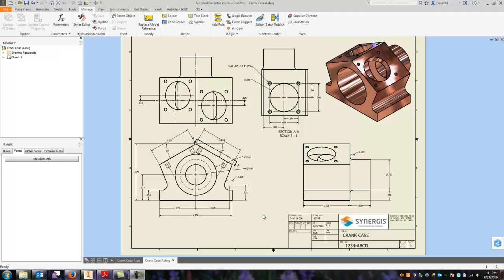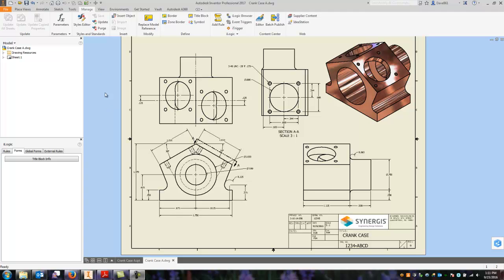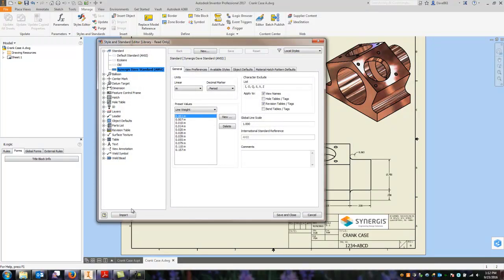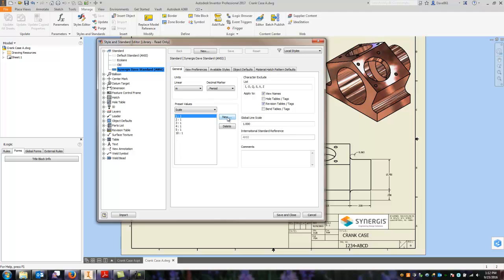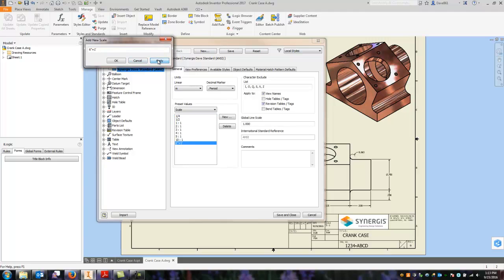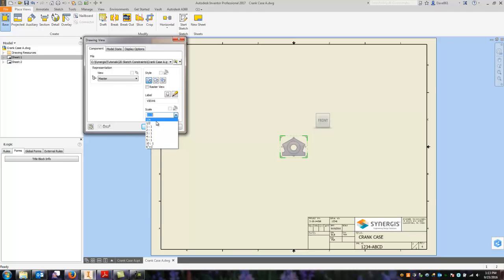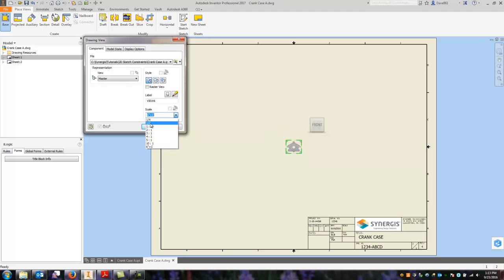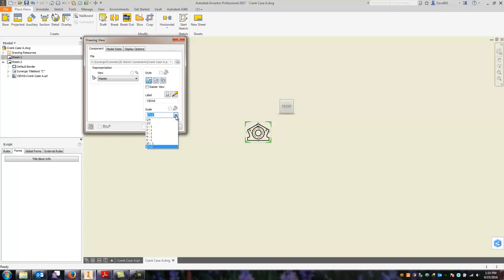Custom View Scales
Adding a custom scale is quick and easy! See the procedure to add a custom scale to an Inventor drawing in this short video.  This is an issue that some didn’t think there was a solution.